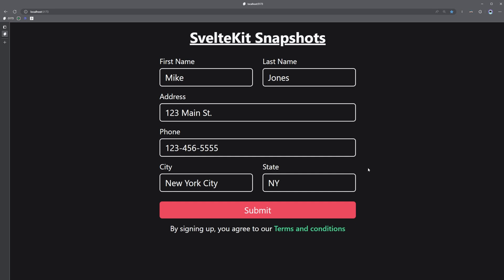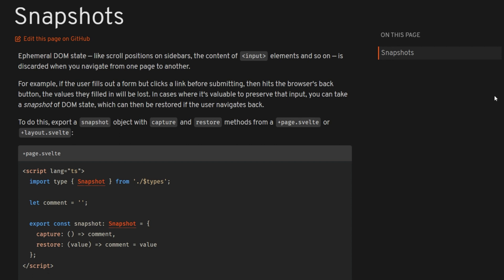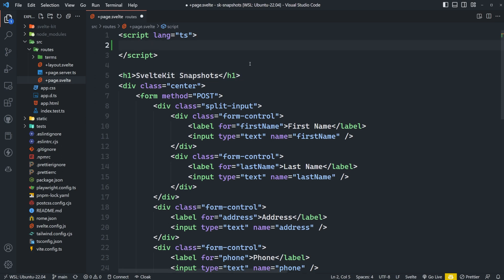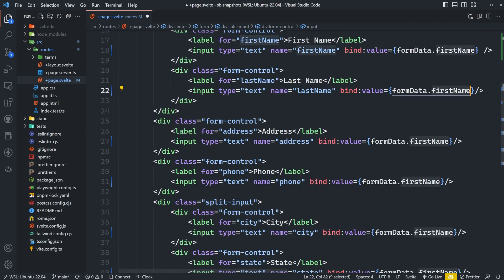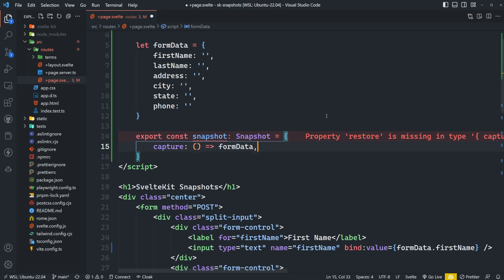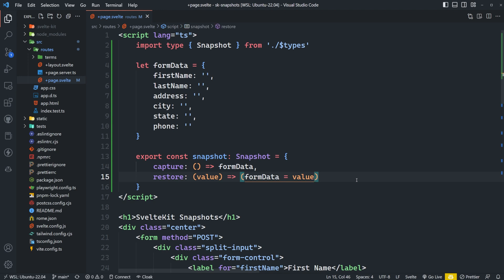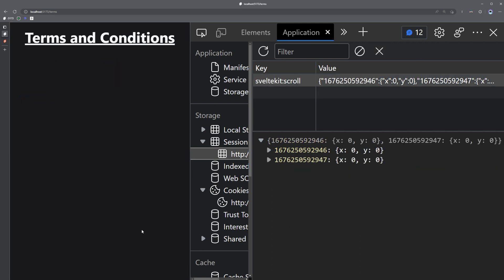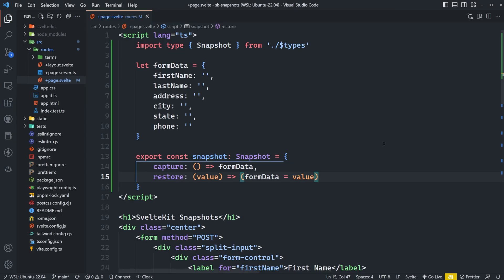New SvelteKit Feature - Snapshots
In this video, we go over a quick example of how to use snapshots, as well as how they work.

📃 Topics Covered:
- SvelteKit SSR
- SvelteKit Loading Data
- SvelteKIt Load Functions
- SvelteKit Snapshots
- Svelte DOM State
- SvelteKit Form State
- New SvelteKit Feature